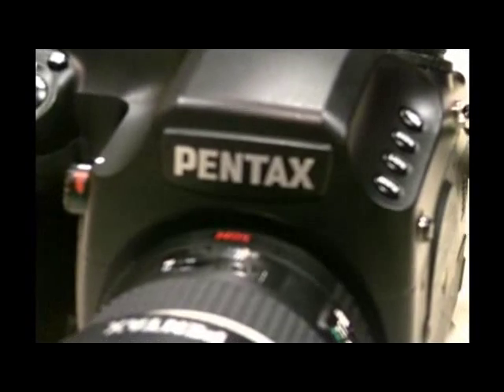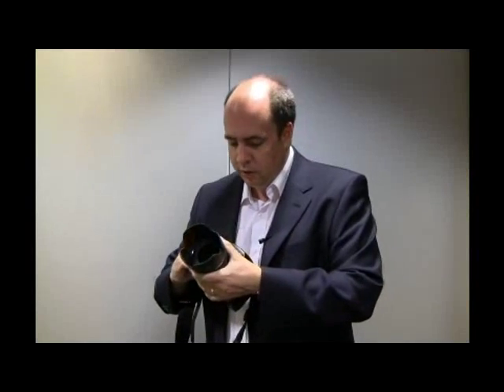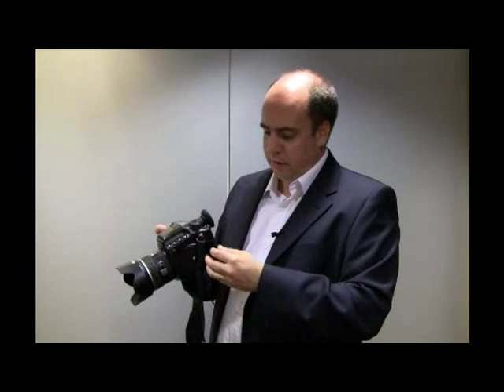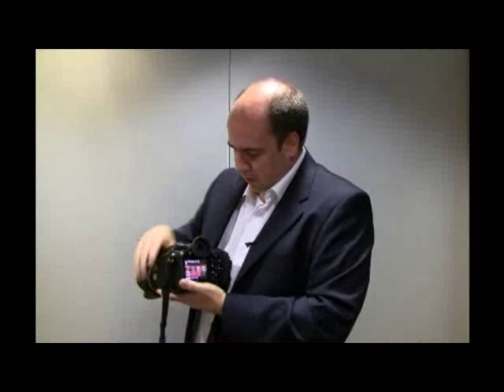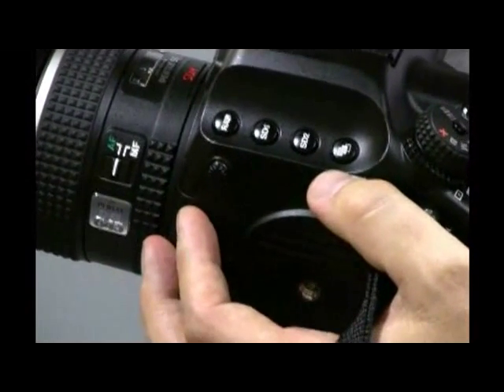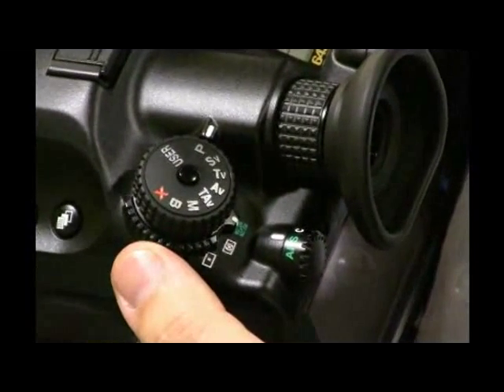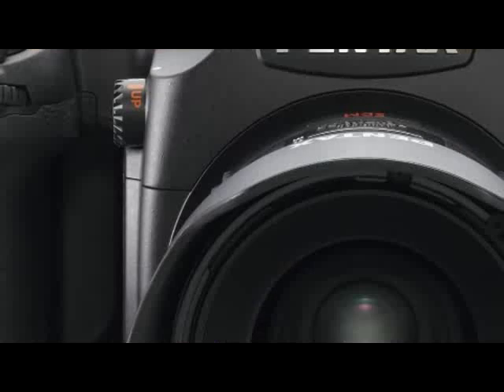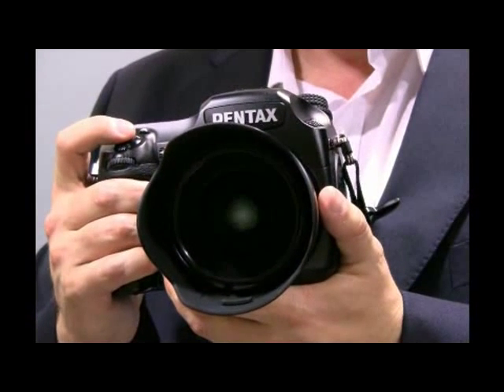Pentax 645D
Review the Pentax 645D's key features and specs in this hands-on video. Stephen Sanderson of Pentax UK is your official guide. See the new controls on this 40 megapixel camera, hear what it sounds like when the 645D shutter fires and learn about its similarities to the Pentax K-7 DSLR.